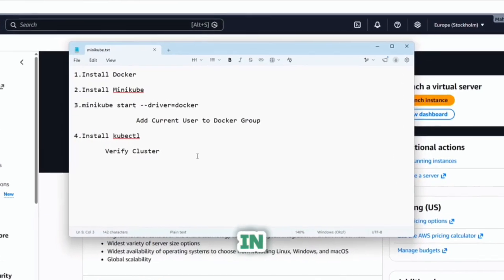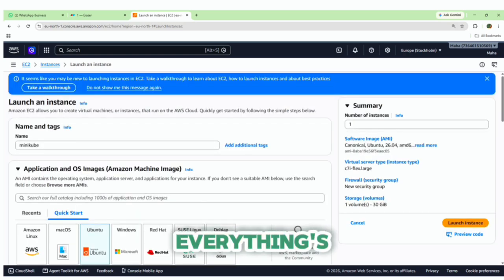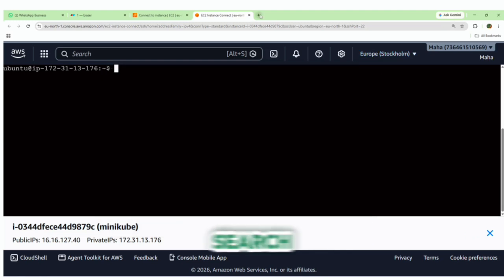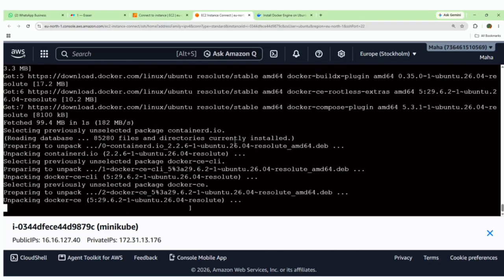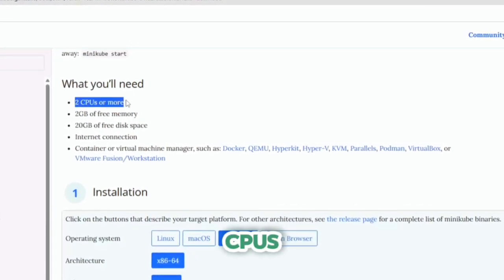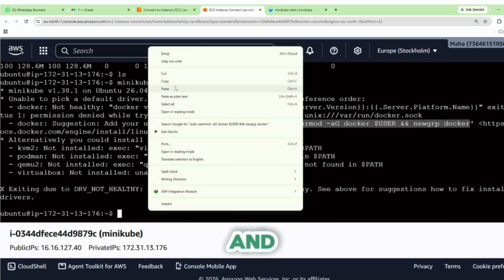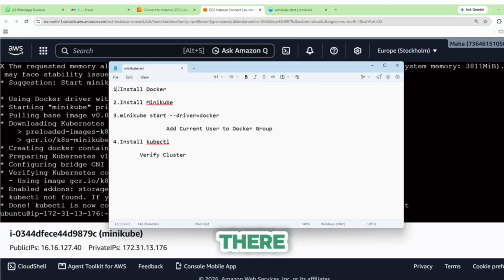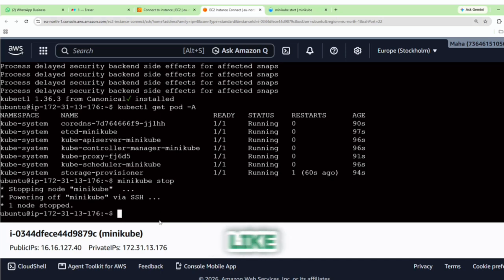Install Minikube on Ubuntu Server | Step-by-Step Kubernetes Setup Guide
A simple, step-by-step guide to installing Minikube on Ubuntu Server and getting your first Kubernetes cluster running.

In this tutorial, I walk through the complete process of installing Minikube on Ubuntu Server, giving you a fully functional local Kubernetes cluster for development and testing.

Whether you're learning Kubernetes for the first time or setting up a local environment for testing deployments, this guide covers everything you need — from prerequisites to verifying your cluster is up and running.

What you'll learn in this video:

Prerequisites for running Minikube on Ubuntu Server
Installing required dependencies (Docker/driver setup)
Downloading and installing the Minikube binary
Starting your first Minikube cluster
Verifying the cluster with kubectl